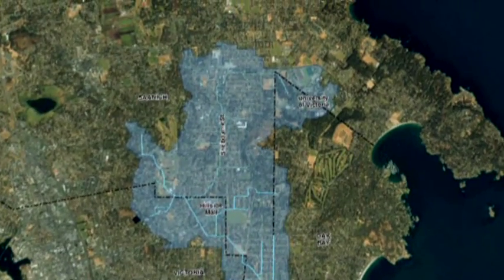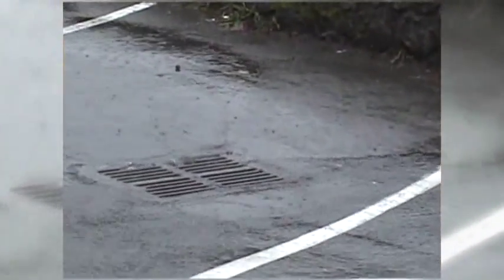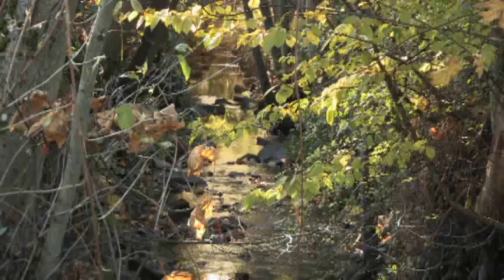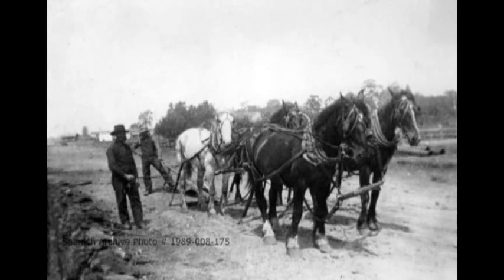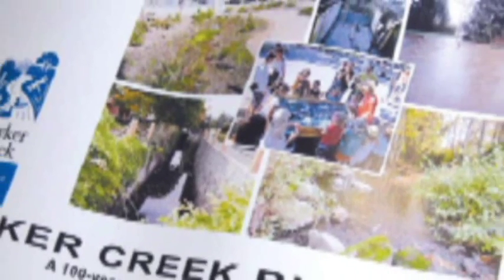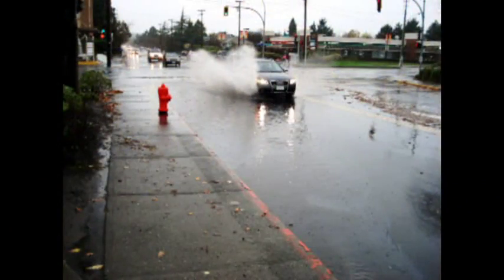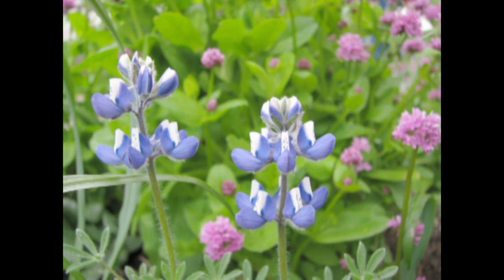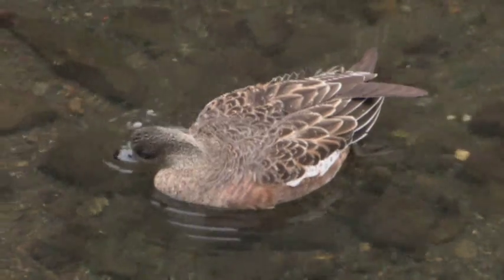Bowker Creek Blueprint: A 100-year action plan to restore the Bowker Creek watershed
The Bowker Creek Initiative (BCI) has developed this Bowker Creek Blueprint:  A 100-year action plan to restore the Bowker Creek Watershed to provide partner municipalities, the Capital Regional District, the community and other land stewards with information and guidance to manage and restore the watershed and creek corridor over the long term (i.e., 50 to 100 years).  This blueprint is to be implemented over a period of decades in recognition that change can be slow in the urban environment.  Having a plan in place will ensure that positive changes can happen incrementally, and that opportunities for major improvements can be achieved as they arise.  The recommendations in this blueprint support the vision and the four goals described in the Bowker Creek Watershed Management Plan, adopted by BCI members in 2003:

BOWKER CREEK WATERSHED VISION
The varied human uses and natural areas in the Bowker watershed are managed to minimize runoff and pollution, making Bowker Creek a healthy stream that supports habitat for native vegetation and wildlife, and provides a community greenway to connect neighbourhoods.

Goal 1. Individuals, community and special interest groups, institutions, governments, and
             businesses take responsibility for actions that affect the watershed.

Goal 2. Manage flows effectively

Goal 3: Improve and expand public areas, natural areas, and biodiversity in the watershed

Goal 4. Achieve and maintain acceptable water quality in the watershed